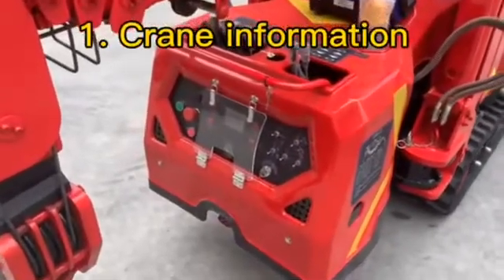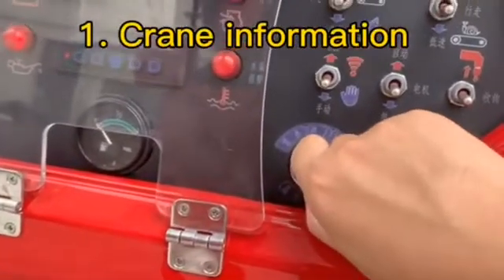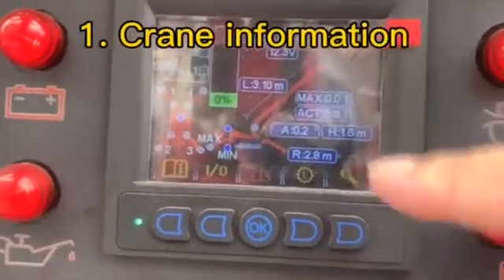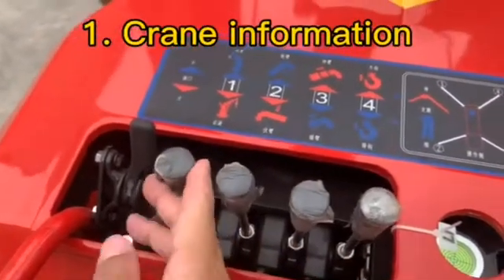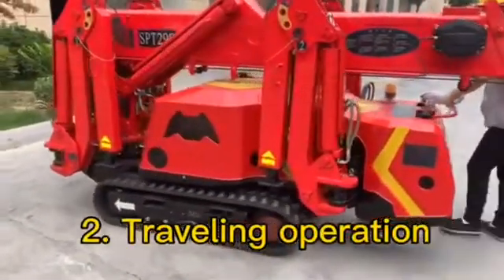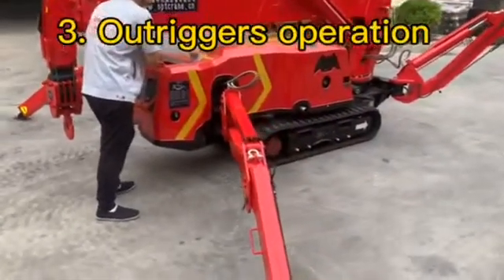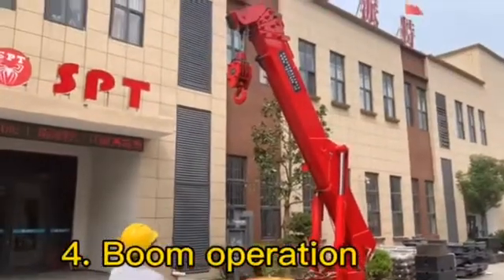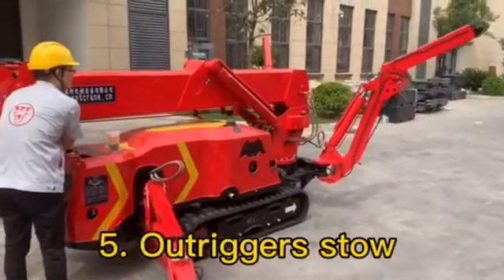How to Operate SPT299 Spider Crane Step by Step?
Henan SPT Machinery Equipment Co., ltd
Factory address: JINRONG INDUSTRIAL PARK 2-2 BUILDING, NO.7, QINGLIANGSI AVENUE, LIANGYUAN DISTRICT, SHANGQIU, HENAN，CHINA.